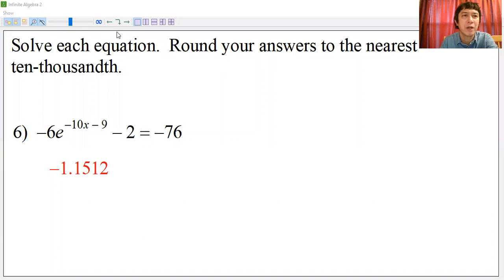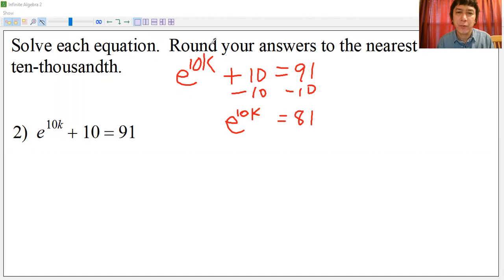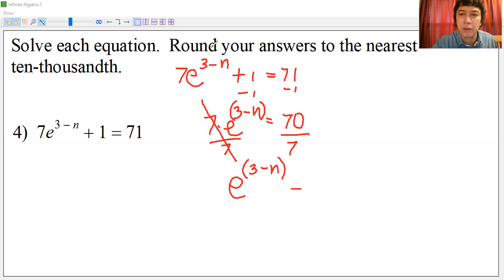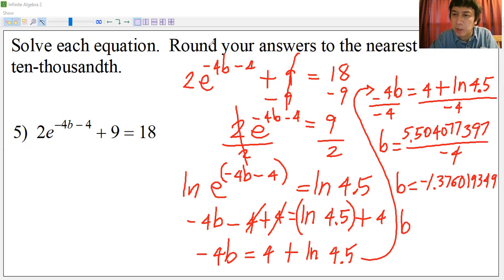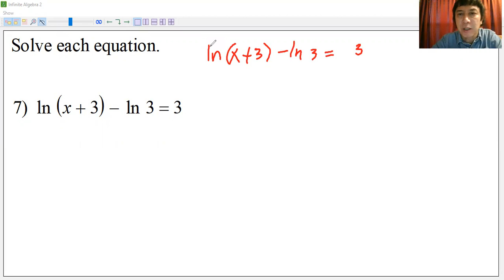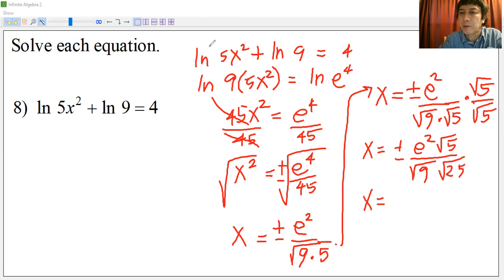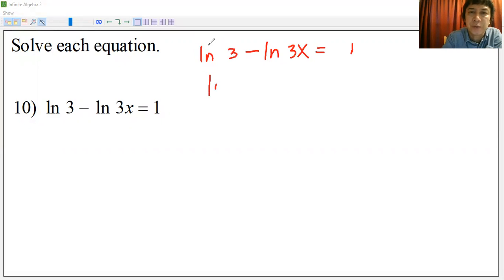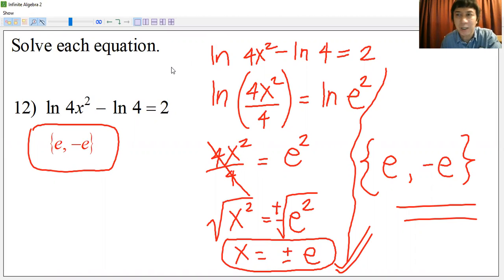Logarithm with base e by LELAND A. ALEJANDRO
This video includes 12 logarithmic equations in base e.  The answers and solutions are discussed in detail with complete explanations.  Includes exponential and logarithmic equations in base e.